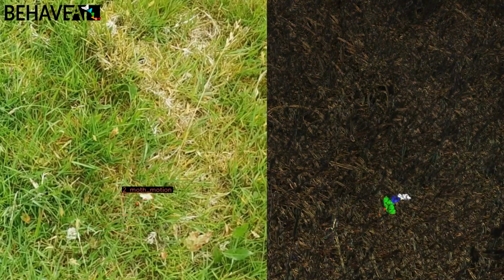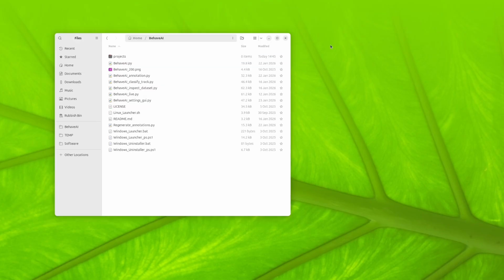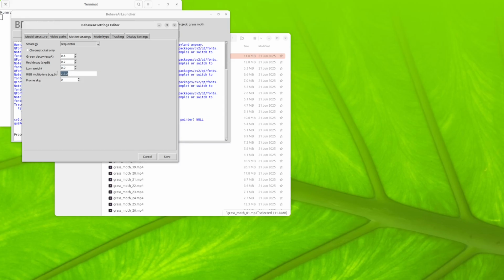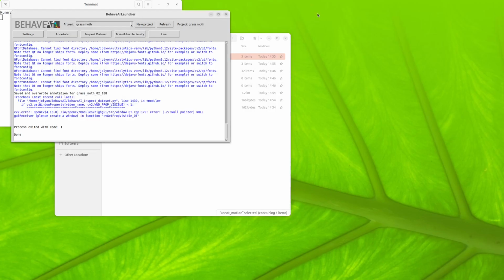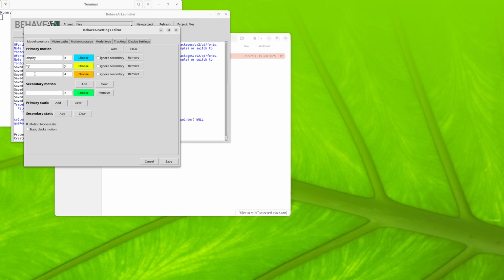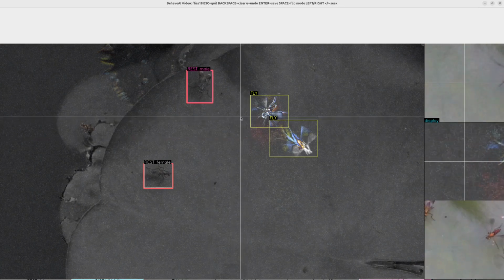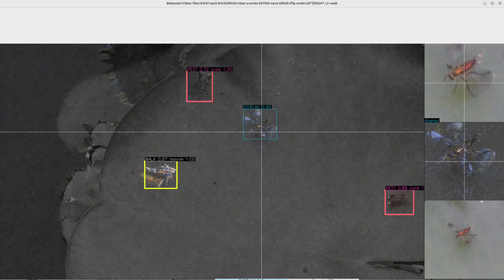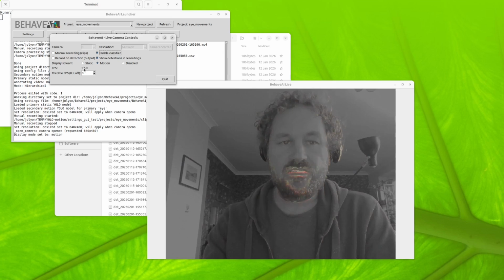BehaveAI User Guide v1.2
BehaveAI lets you easily track and classify animals or other objects in videos based not only on their appearance, but also their movement. The tool is powerful, fast, and user-friendly (no coding required!)

This video gives a detailed overview of how the framework operates, how to set up hierarchical models, how to annotate and auto-annotate, and a demonstration of a range of use case.

00:00: Introduction & overview
04:22: Installation
06:26: Project setup (simple grass moth tracking)
19:39: Auto-annotation (semi-supervised annotation)
24:31: Complex hierarchical model setup (semaphore flies)
41:37: Live video inference processing

The framework is free and open source, and can be downloaded from GitHub